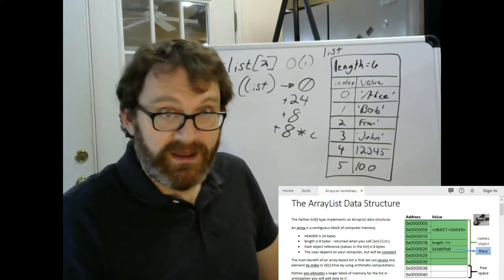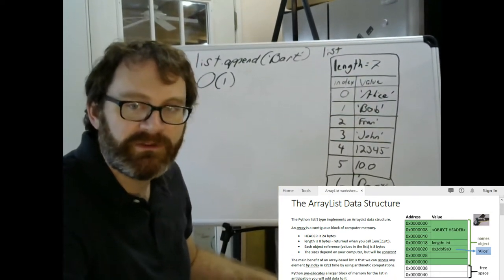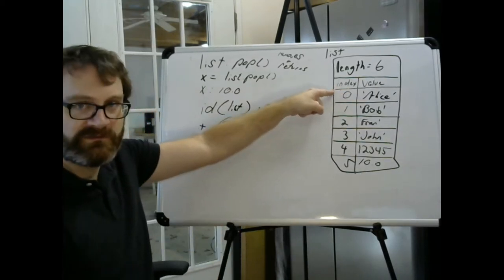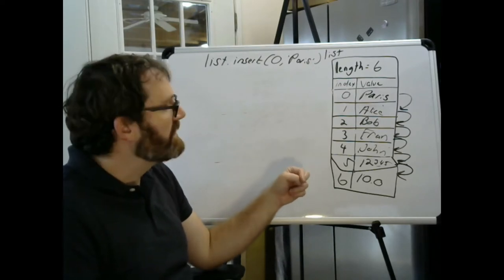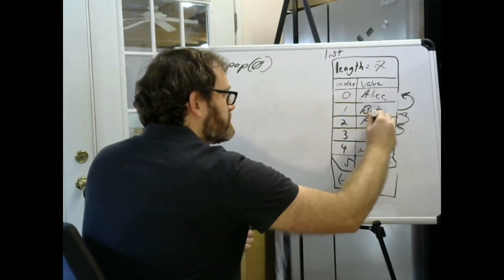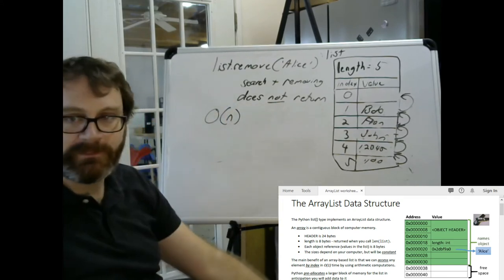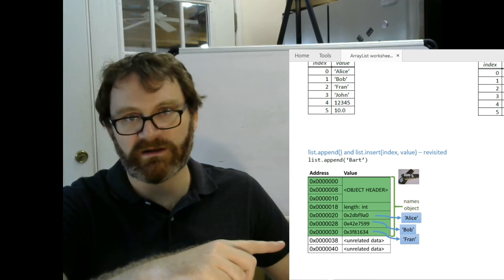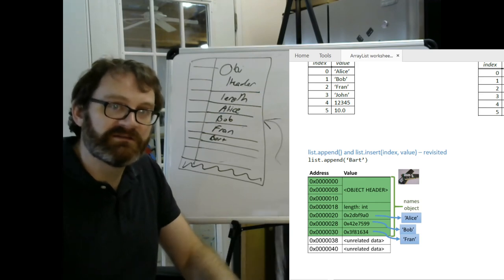Other ArrayList Operations